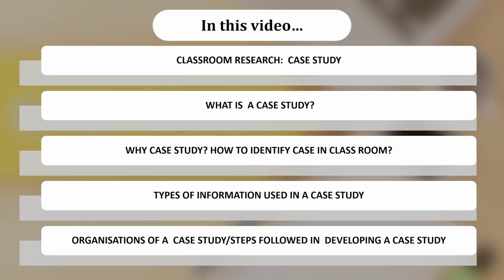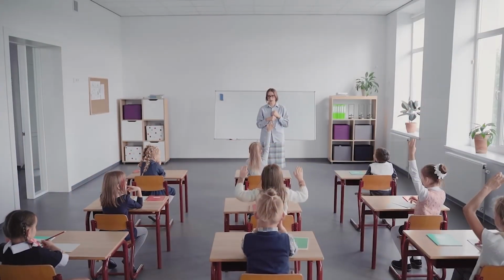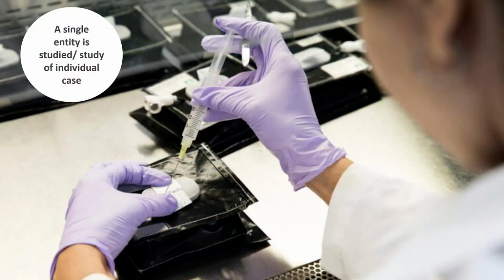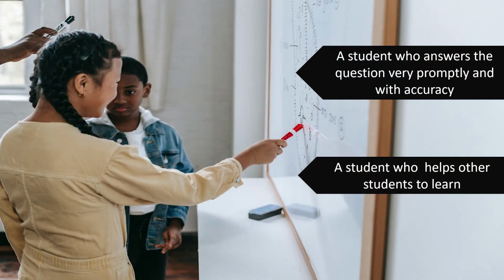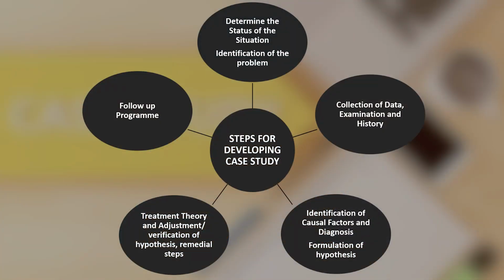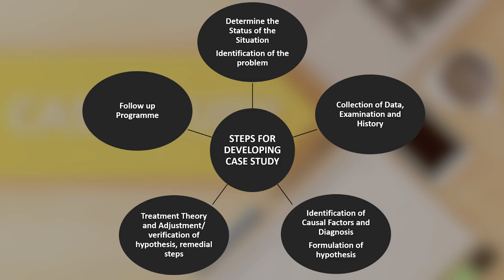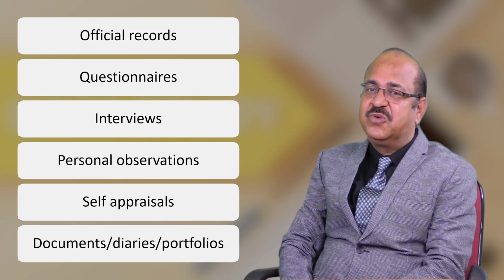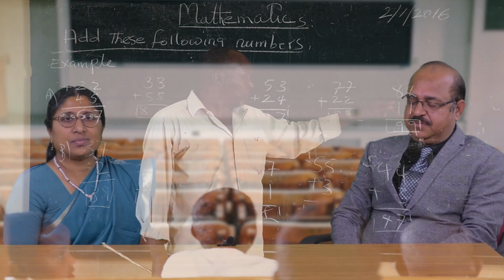Case Study as a method in Classroom Research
Course Name: BES-121: Childhood and Growing Up
Name of Presenter: Dr. Sukhvinder & Dr. Elizabeth Kuruvilla